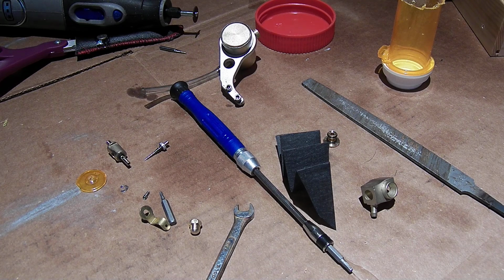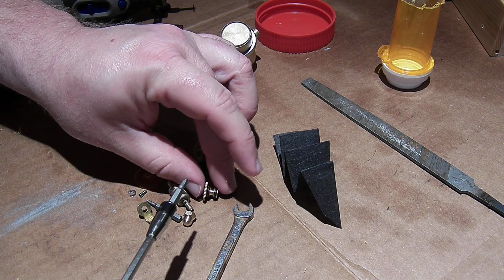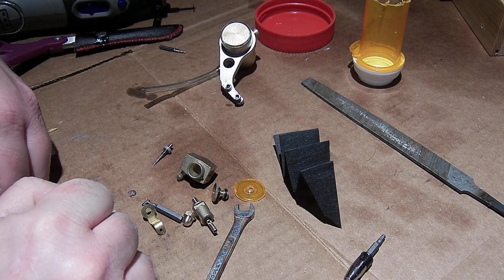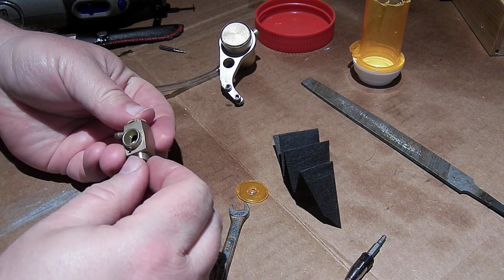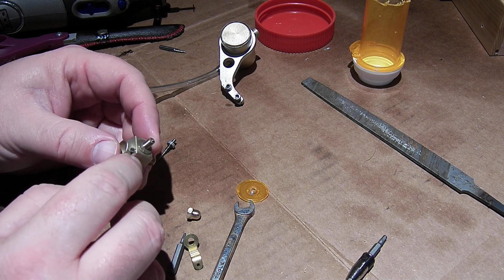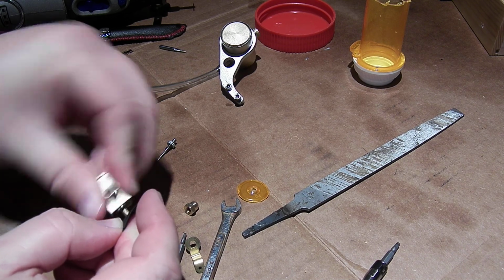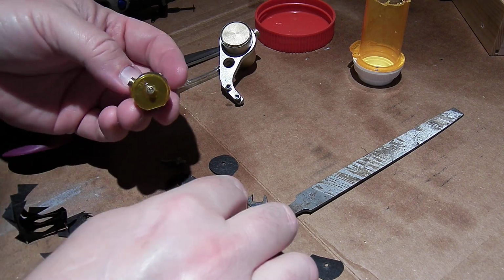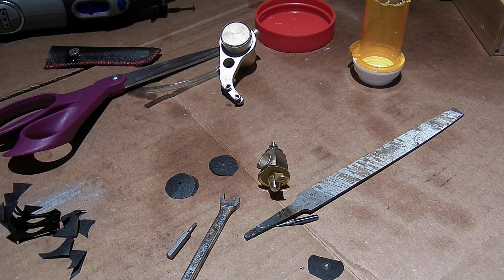ET8 Carb air fix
I try my hand at fixing the air leaks on the ET8 throttle body for better running and easier starting.

I used a pill bottle bottom to make a plastic dished washer and grabbed some stabilizer from my embroidery machine.  I chose non-woven fabric to make the seal because I thought a woven fabric would not make as good a seal.  The plan is for the oil soaked layers of material to get sucked against the leaking air gaps and seal them.  I will find out if this worked on Saturday when I run the engine again.